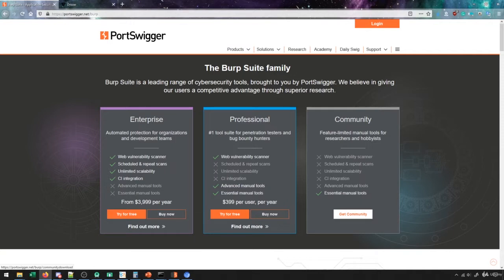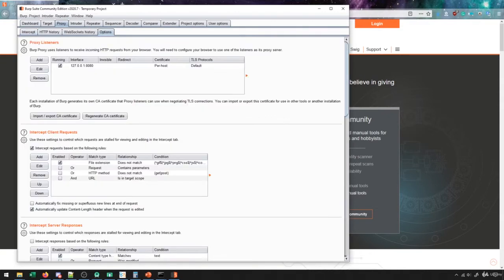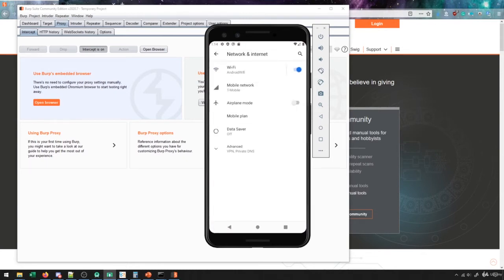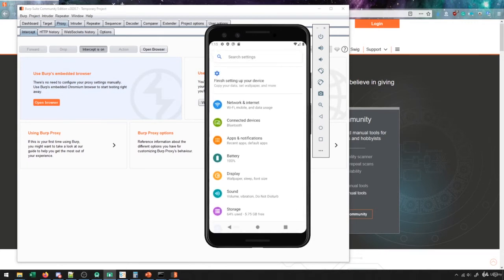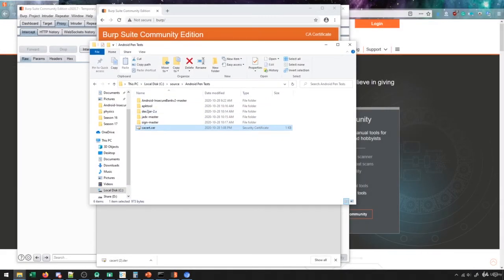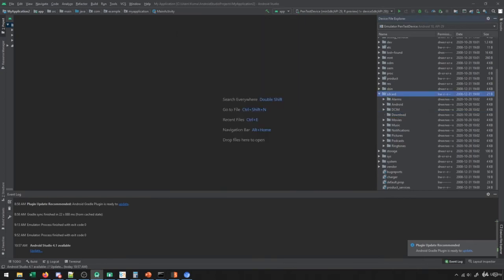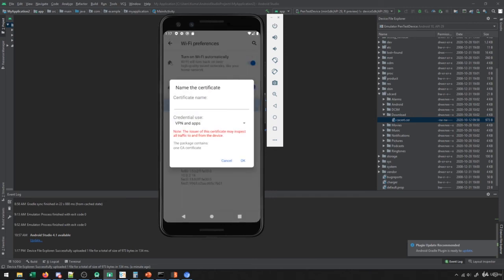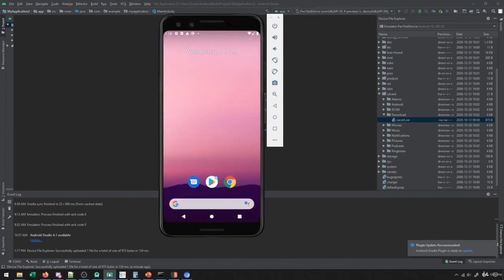A Complete Guide to Android Bug Bounty Penetration Testing - Installing Burp Suite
In this video, you will learn how to setup Burp Suite for Android penetration testing.